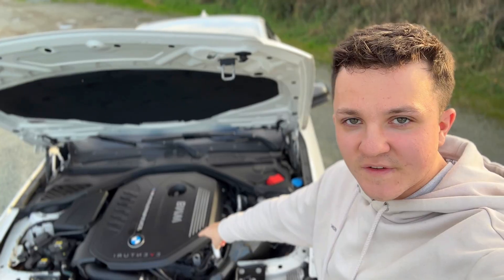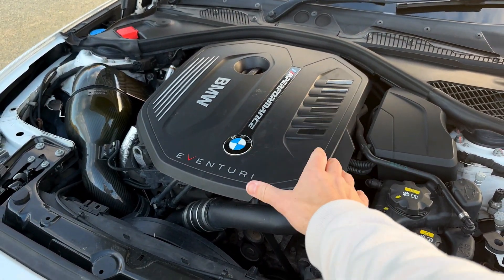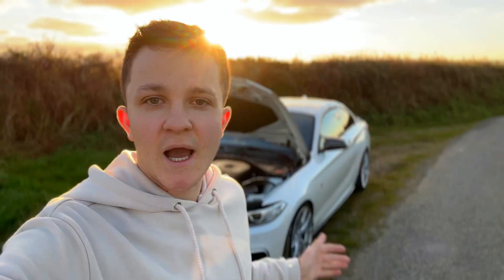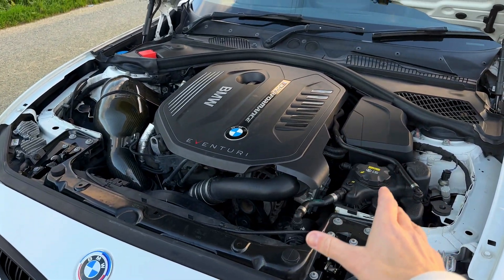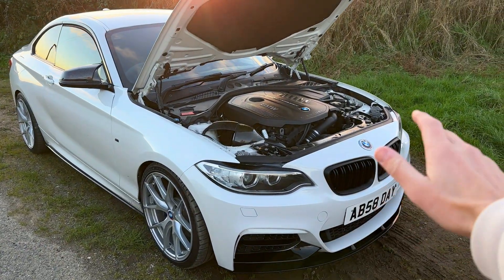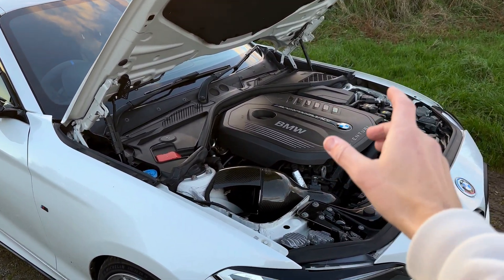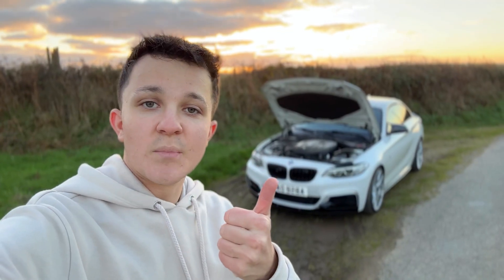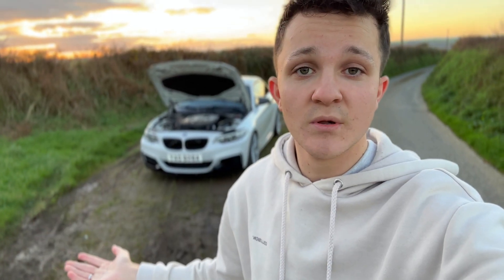How BMW Accidentally Created a Super-Engine (B58)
The more I dig into this engine, the more I realise BMW had NO idea what they created… the B58 is actually ridiculous.

In today’s video, I break down why this thing is so unbelievably strong, why tuners love it, and the real engineering behind why my M240i can take this level of abuse without complaining.

JOIN THE FAMILY:
There’s loads more to come, new mods, new places, and proper driving content.

Seriously. Appreciate every single one of you that tunes in.
Catch you in the next one. Peace. ❤️

0:00 - 0:35 Intro
0:36 - 2:00 The Closed Deck Design
2:01 - 3:00 LDS
3:01 - 3:50 Forged Engine Internals
3:51 - 4:44 The Incredible Cooling System
4:45 - 5:27 The Strong Turbo
5:28 - 5:57 The Mini B58's
5:58 - 6:38 Real World B58's
6:39 - 7:37 My Opinions On The Strength
7:38 - 9:10 Misconceptions
9:11 - 9:45 Outro